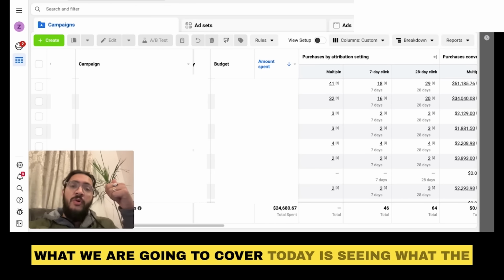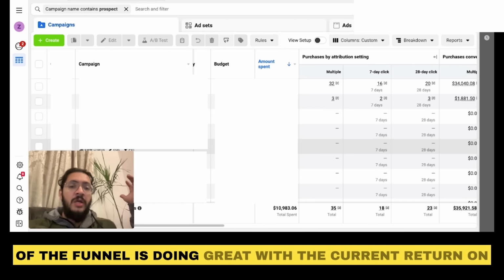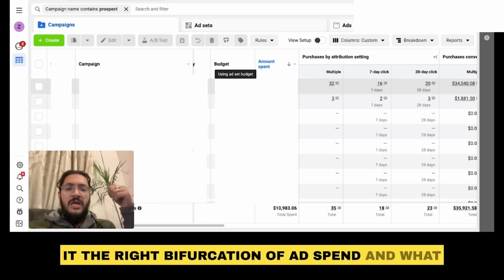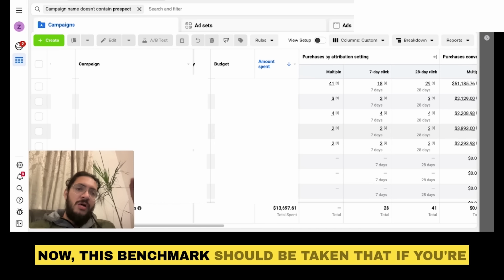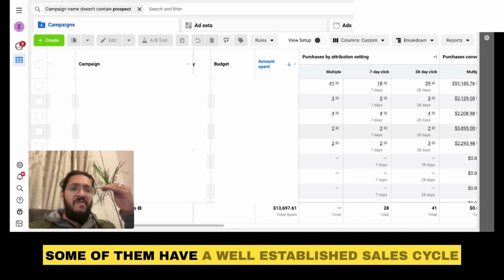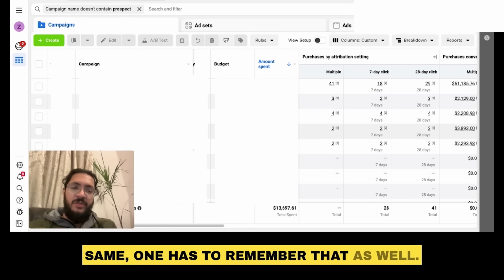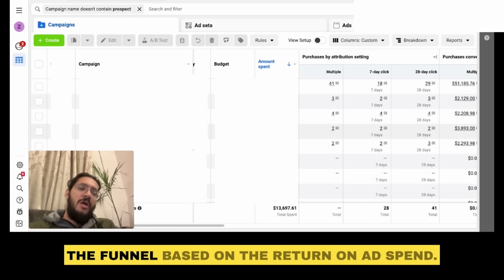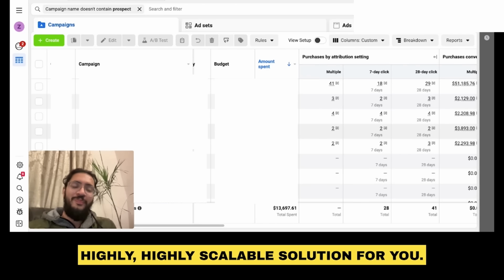Appropriate Breakup of Funnel wise AD Spend - For an E-commerce Business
- Appropriate breakup of ad spend for TOF/ MOF and BOF
- What happens if we underspend/overspend
- How context plays a very important role in deciding the numbers
- Role of Attribution in deciding the ad spend breakup
- Reviewing 1 day view/ 1 day click/ 7 days click and 28 days click attribution window
- Evaluating how AOV and LTV play a role in deciding the breakup
- Does one-time purchase/ multiple purchase customers lead to a different breakup
- Over attribution by FB/ IG/ Meta/ Google/ Tiktok/ Pinterest/ Snapchat/ Linkedin
- Seven-day click purchase vs Twenty-Eight days click purchase
- Why reaching out to New Customers could be really important for specific types of Businesses
- What role do Creative, Pricing, and Website Trust Factors play

All of the above factors play a role in deciding Topline/ Bottomline and the overall scalability and growth for the Business

What will work for your Business is different than what will work for other Businesses
Take a Holistic viewpoint is our thought of the day for you!